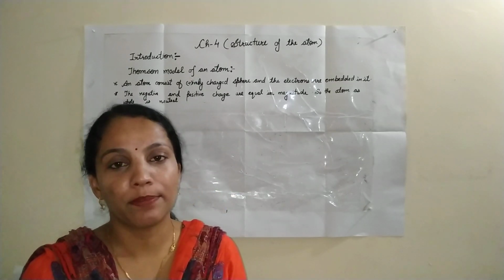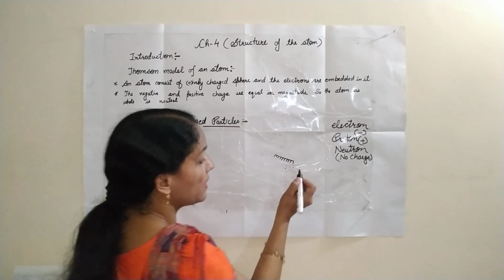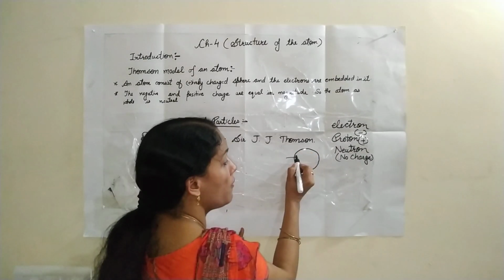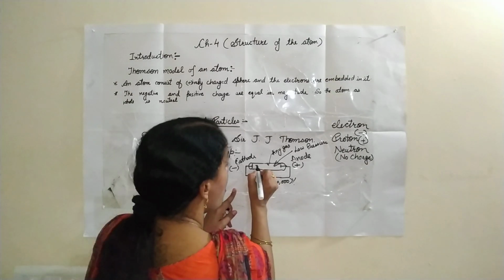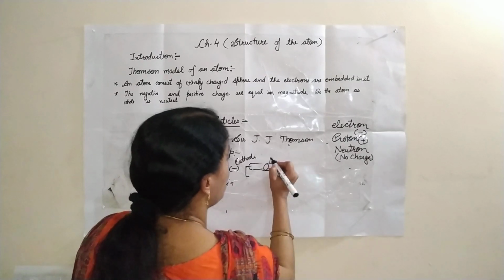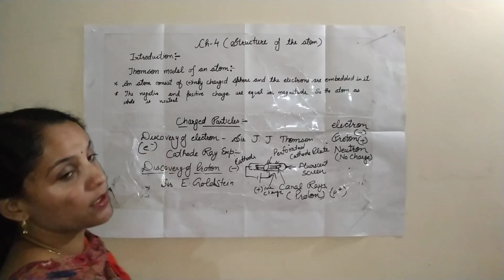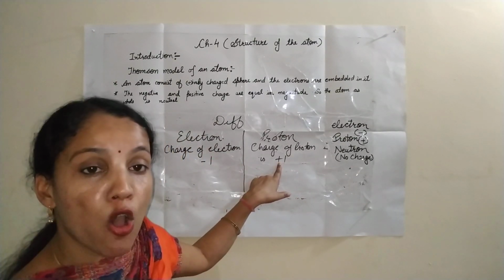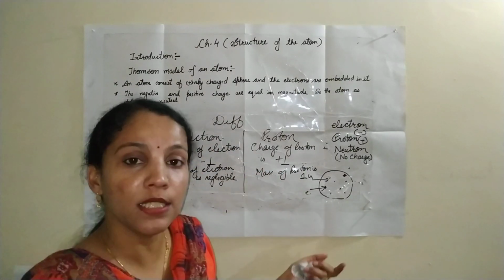Structure of the atom